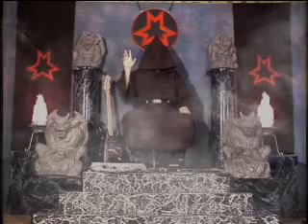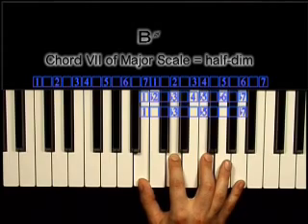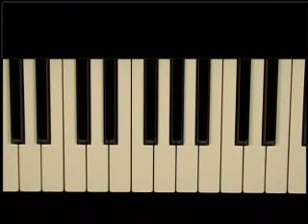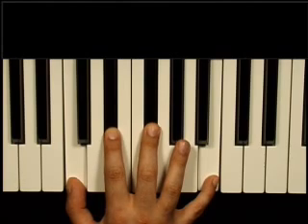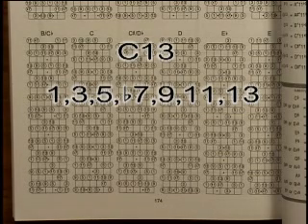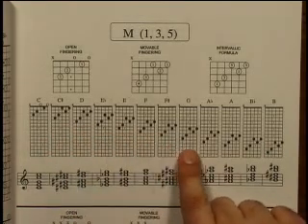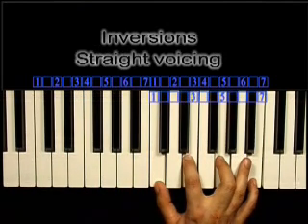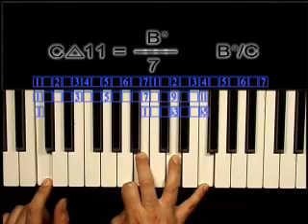Guitar Grimiore, Vol 2 Chords and Voicings